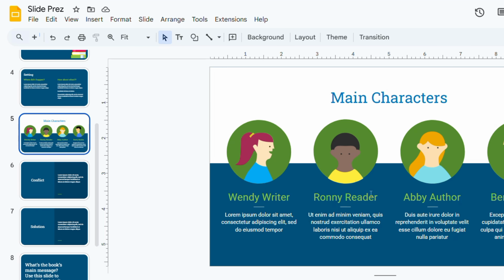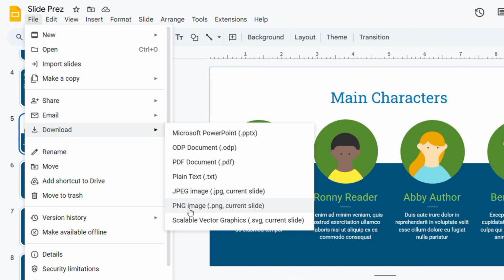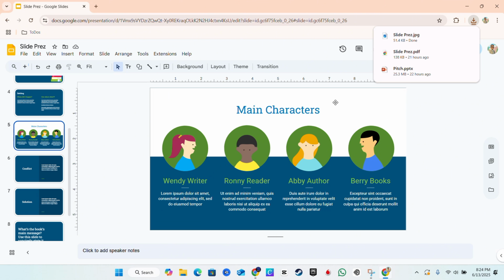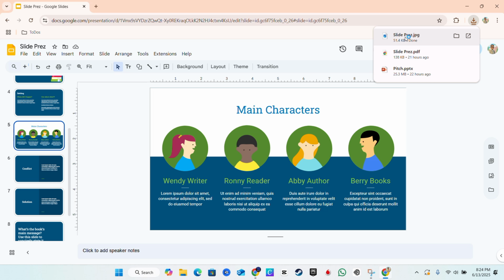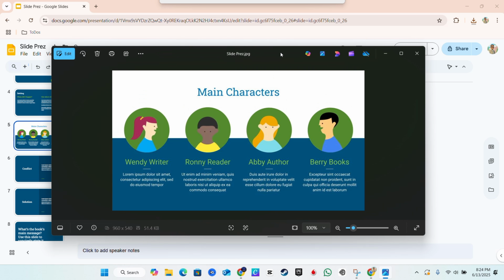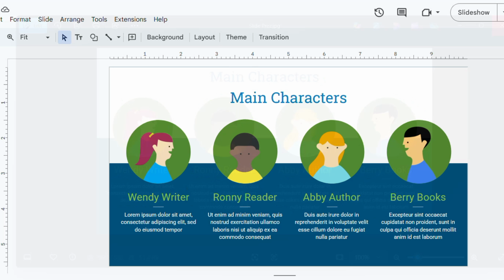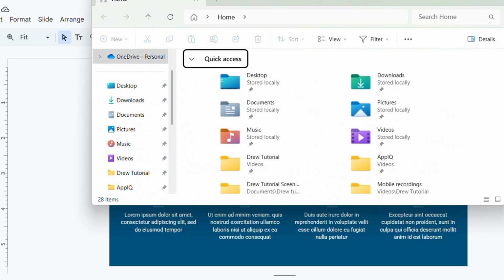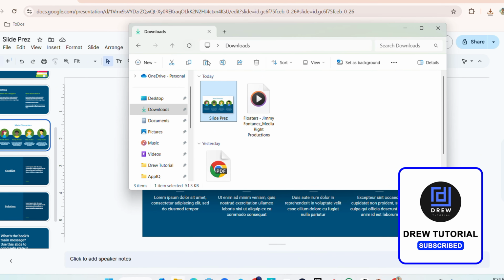How to Save a Single Google Slide as an Image (Easy Download Tutorial!)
🎯 Want to download just one slide from your Google Slides presentation as a high-quality image? In this quick tutorial, I’ll show you how to export a specific Google Slide as a PNG or JPEG file in just a few clicks!

📌 Perfect for creating:

Thumbnails

Slides for documents

Visual presentations

In this video, you’ll learn:
✅ How to select and download one slide only
✅ The best format to choose (PNG or JPEG)
✅ How to keep image quality sharp
✅ Bonus: Tips for using downloaded slides on YouTube or Instagram!

No extra software needed — all you need is Google Slides!